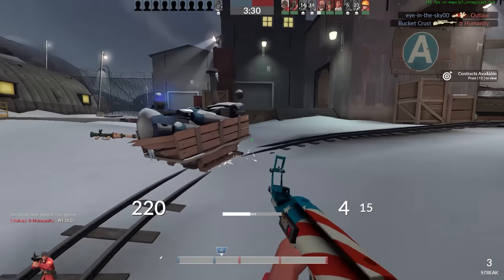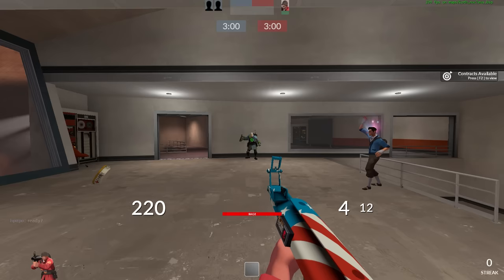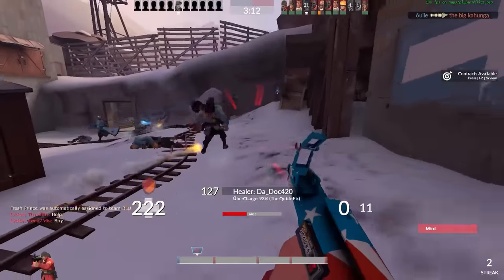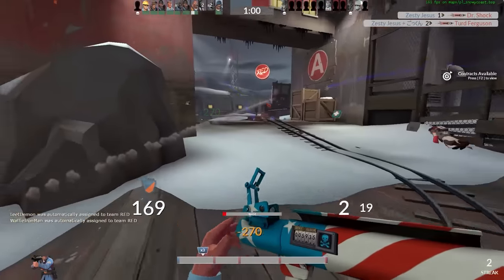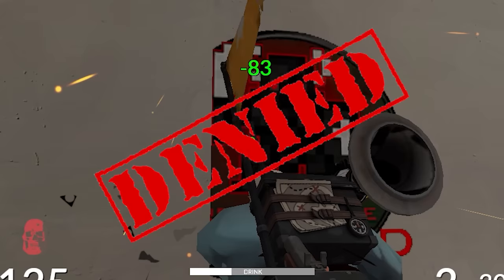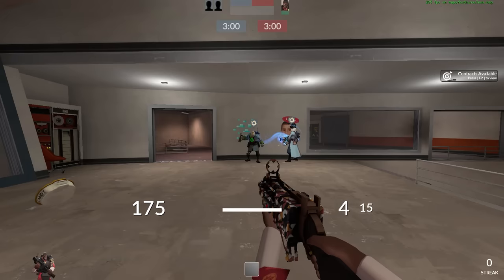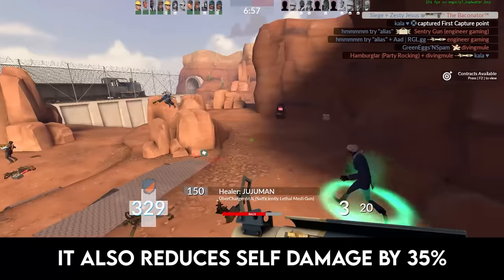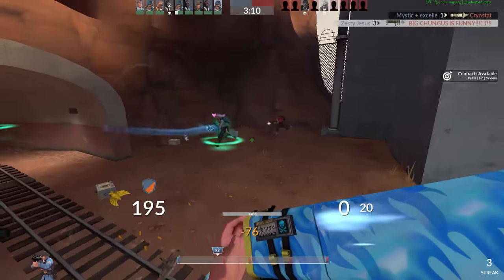TF2: The Best Item in the Game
How can you say something so controversial and yet so brave?

Connect!

Rest in peace Rick May, your voice will live on forever.